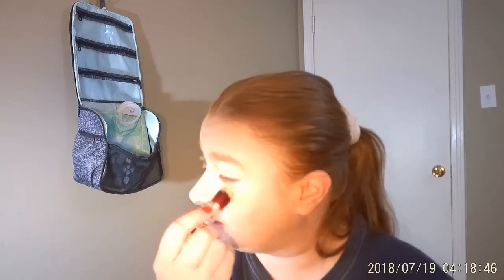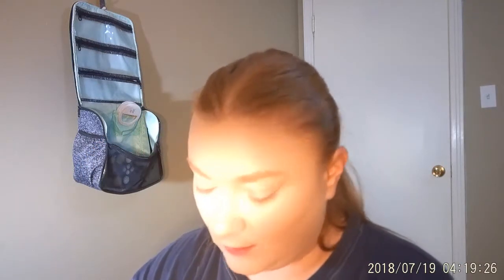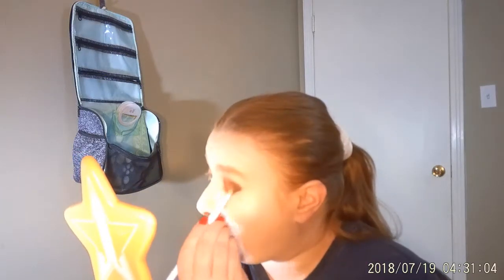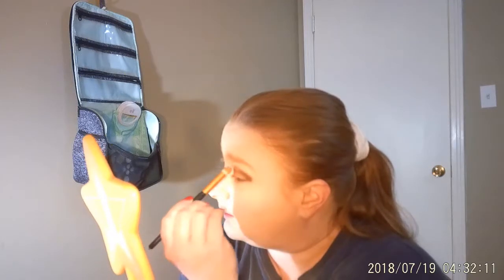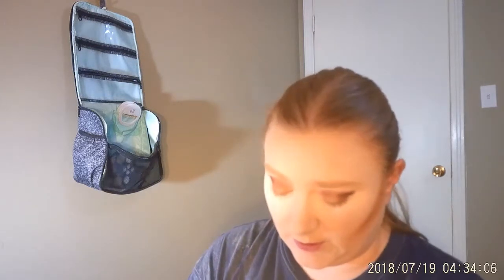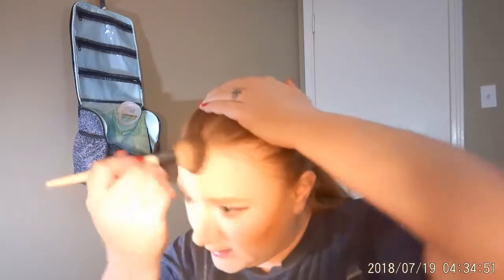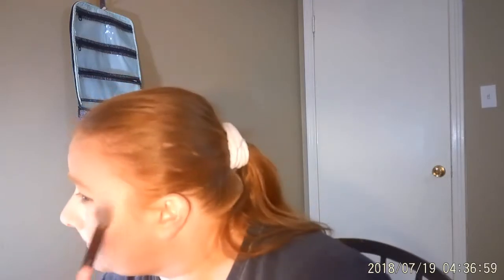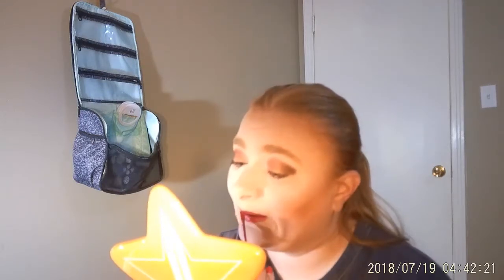Classy Workday Makeup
Hey guys! In today's video, I wanted to capture a more classy workday makeup look. This is a brown, gold eye with a pink, red lip. It is a look that can go easily from the office to a nice dinner or even to a night club. It is featuring a highlighter from my recent Ipsy bag, and a repeat on my mystery box lipsticks. I hope you guys enjoy the look.

Primer: Wet n Wild Photofocus Matte Mat
Foundation: Maybelline Fit Me Matte Poreless Shade 112 Natural Ivory
Concealer: Maybelline Instant Age Rewind Shade Ivory
Setting Powder: Pretty Vulgar The Powder Room Translucent Setting Powder and Coty Airspun Translucent Extra Coverage
Eyeshadow: ELF Rose Gold Sunset Palette
Contour: Physicians Formula Bronze Booster the darker shade
Bronzer: Wet n Wild Bronzer Shade Sunset Striptease
Blush: Wet n Wild Pearlescent Pink
Highlighter: Ciate London Glow-to Highlighter in Moondust
Eyebrows: Wet n Wild Retractable Brow Pencil Shade Taupe
Mascara: It Cosmetics Superhero
Lipstick: Jeffree Star Velour Liquid Lipstick Shade Jeffree Who?
Setting Powder: Hard Candy Matte Sheer Envy